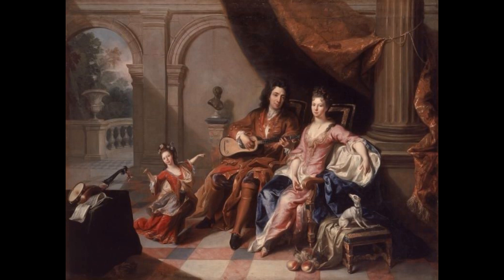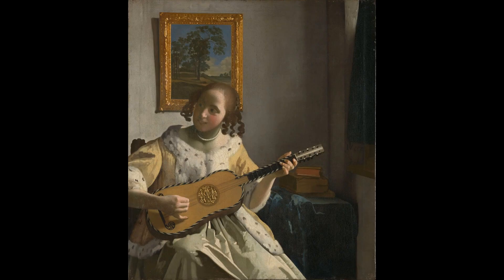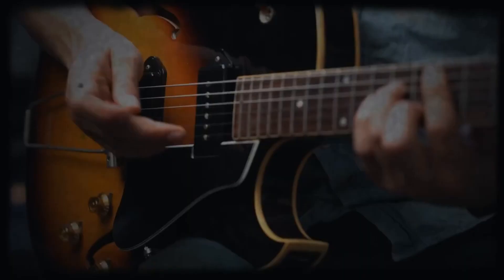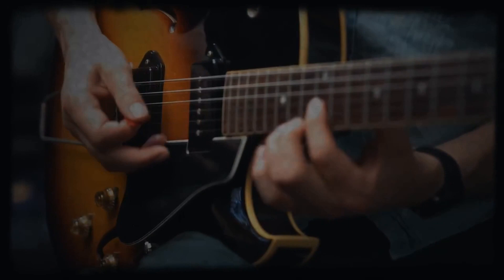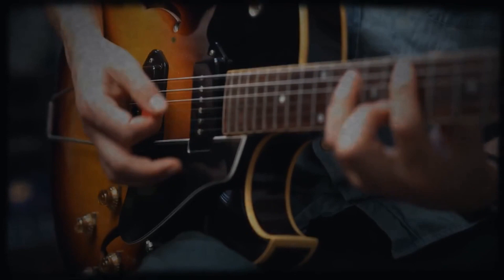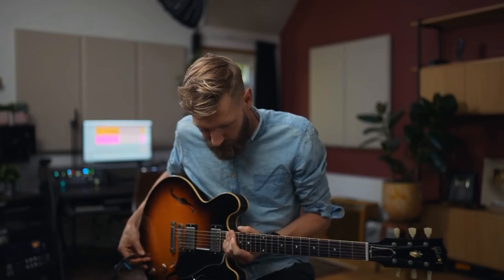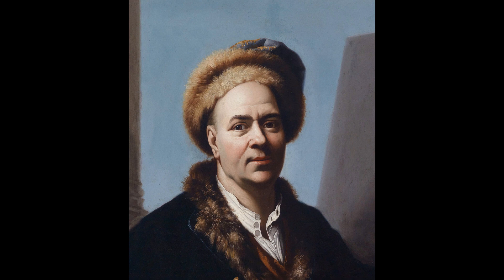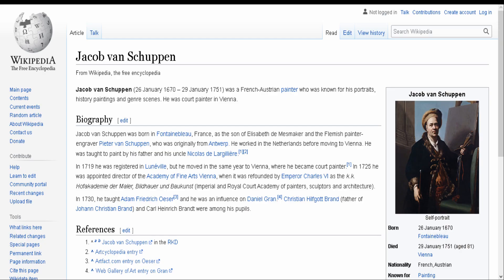The Guitar Player By Jacob Van Schuppen at The Museum Of Liverpool